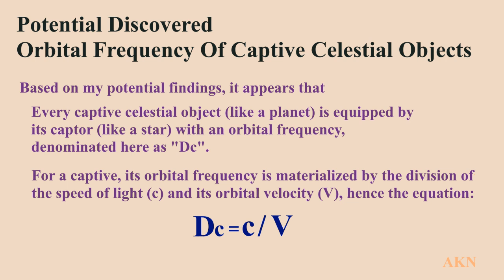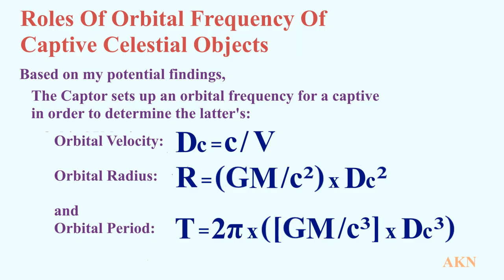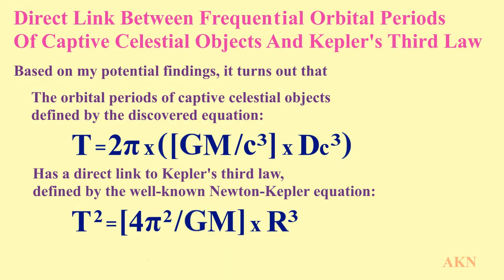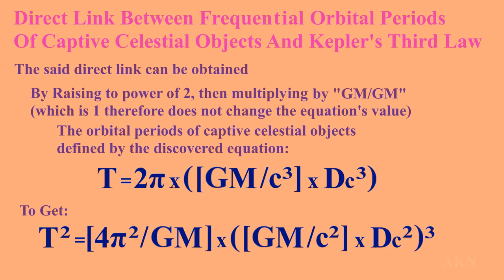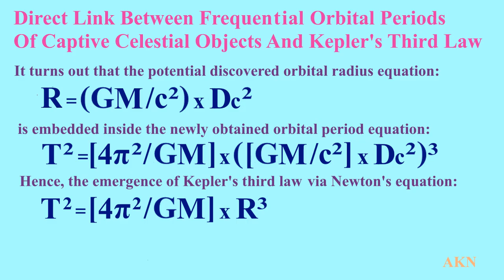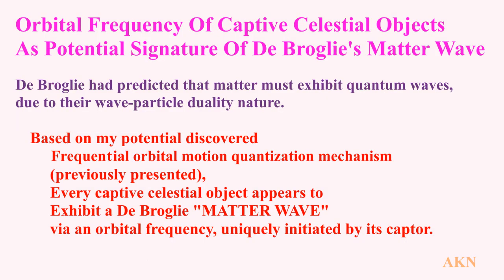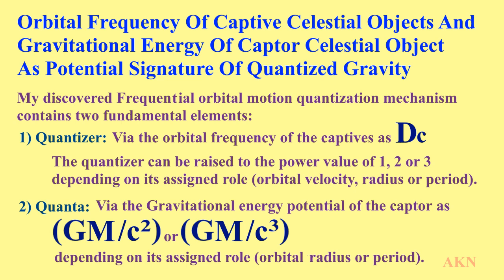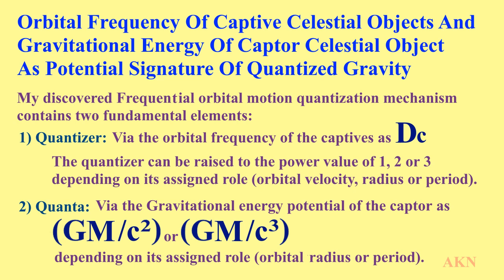Frequential Orbital Motion Quantization Mechanism Unites De Broglie, Born And Kepler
Antoine Khai Nguyen
This video is about my potential discovered "Frequential Orbital Motion Quantization Mechanism" of Celestial objects that appears to Unite Two Pillars of Quantum mechanics on one hand - De Broglie and Born - and Classical physics, on the other hand, via Kepler's third law.

Potential Discovered Orbital Frequency Of Captive Celestial Objects, denominated as Dc:

Based on my potential findings, it appears that every captive celestial object (like a planet) is equipped by its captor (like a star) with an orbital frequency, denominated here as "Dc".

For a captive, its orbital frequency is materialized by the division of
the speed of light (c) and its orbital velocity (V), hence the equation: Dc = c / V

Roles Of Orbital Frequency Of Captive Celestial Objects:

Based on my potential findings, the Captor (celestial object) sets up an orbital frequency for a captive (celestial object) in order to determine the latter's Orbital Velocity, Orbital Radius and Orbital Period.
   V = c / Dc
   R = (GM/c^2) x Dc^2
   T = 2π x (GM/c^3) x Dc^3)

Based on my potential findings, it turns out that
There exists a Direct Link between the Frequential orbital periods
of captive celestial objects and Kepler's Third law.

Kepler's third law states that the cube value of the semi-axis of the orbit of the captive (symbolized here by the term R in the equation) is proportional to the square value of the orbital period thereof (symbolized here by the term T in the equation). And Newton had discovered an exact equation for Kepler's third law. The video will show how.

Orbital Frequency Of Captive Celestial Objects as Potential Signature Of De Broglie's Matter Wave:

De Broglie had predicted that matter must exhibit quantum waves due to their wave-particle duality nature.

Based on my potential discovered  Frequential orbital motion quantization mechanism, every captive celestial object appears to exhibit a De Broglie "MATTER WAVE" via an orbital frequency, uniquely initiated by its captor.

Orbital Frequency Of Captive Celestial Objects As Potential Signature Of Born Rule:

Based on my potential discovered Frequential orbital motion quantization mechanism via the orbital radius equation, the Born rule of quantum mechanics appears to reveal itself via the square value of the orbital frequency of celestial objects. This is because the highest probability of the captive's orbital radius is contained around the mean value Dc^2
(between perihelion and aphelion).

Orbital Frequency Of Captive Celestial Objects And Gravitational Energy Of Captor Celestial Object As Potential Signature Of Quantized Gravity:

My discovered Frequential orbital motion quantization mechanism contains two fundamental elements:
1) Quantizer: via the orbital frequency of captives: Dc
    The quantizer can be raised to the power value of 1, 2 or 3
    depending on its assigned role (orbital velocity, radius or period).

2) Quanta: Via the Gravitational energy potential of the captor:
   GM/c^2 or GM/c^3 depending on the assigned role: (orbital radius or period).

My relevant Books:
Heisenberg-Kepler WaveFunctions At Quantum Speed Of Gravity C3

Orbital Velocity-Radius Quantization Mechanism Hidden Behind Newton- Einstein Gravity